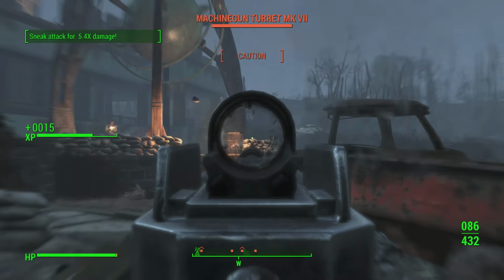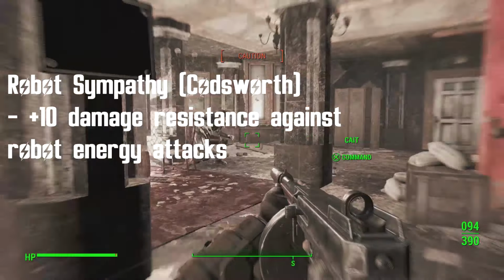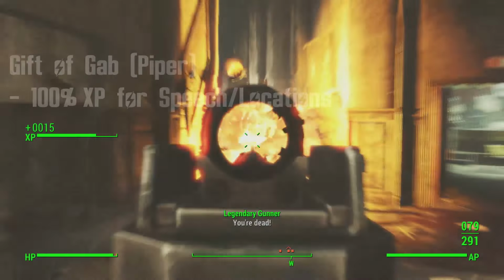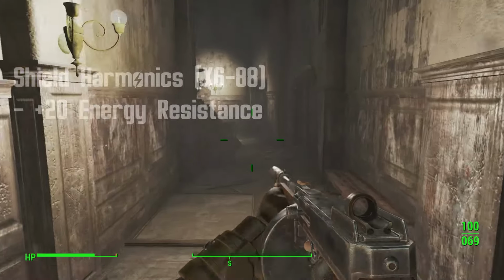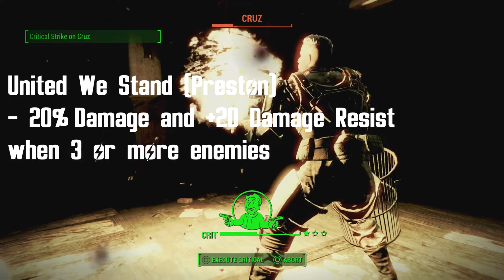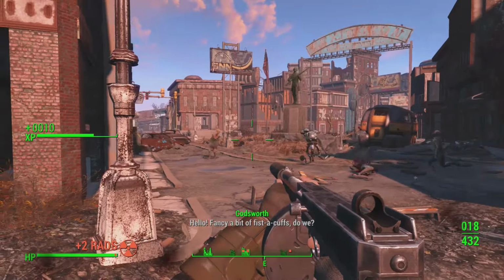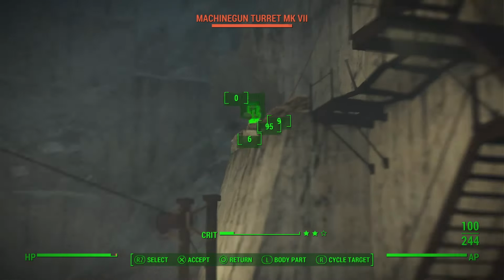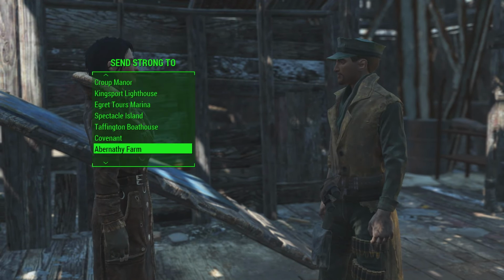Fallout 4 - Best Companion Perks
The Best companion perks in Fallout 4 :D